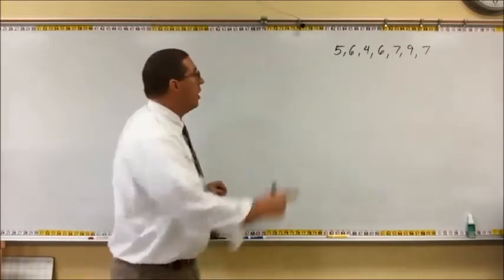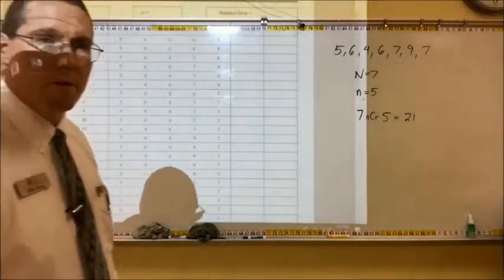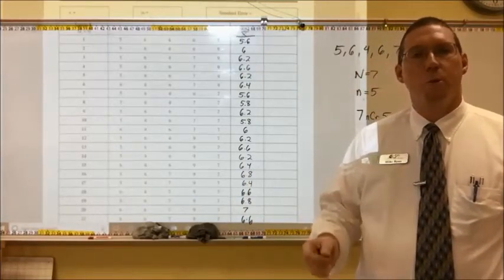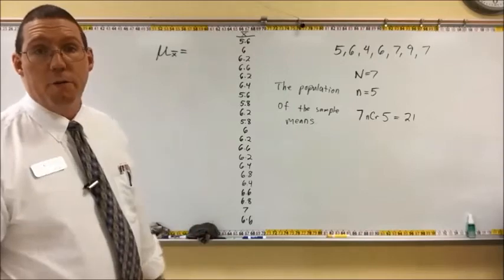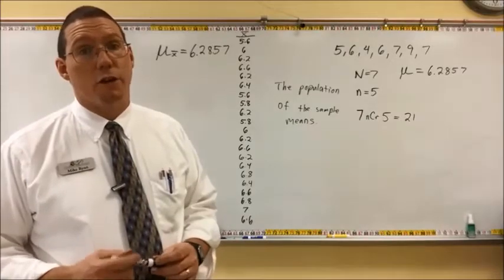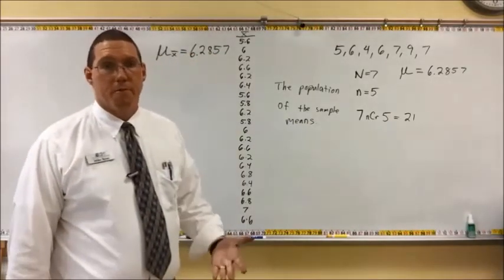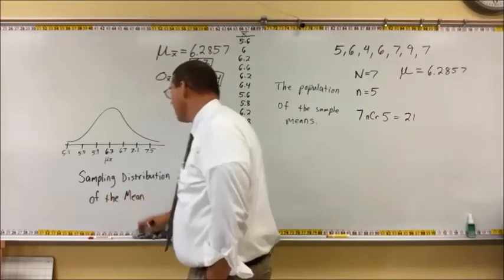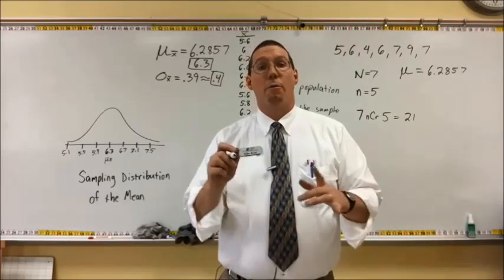Sampling Distribution of the Mean (Population of Possible Samples) - Mr. Ryan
Mr. Ryan uses an example to explain the idea that all possible samples of size n from a population each have a sample mean and that all possible sample means are, themselves, a population with a mean (Expected Value of M) and standard deviation (Standard Error).